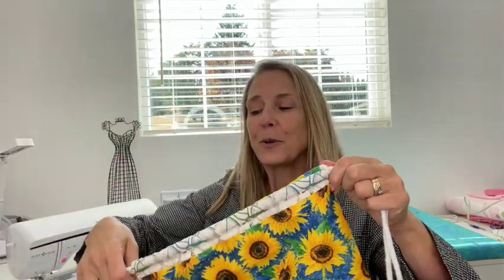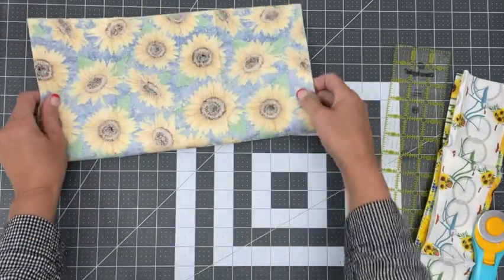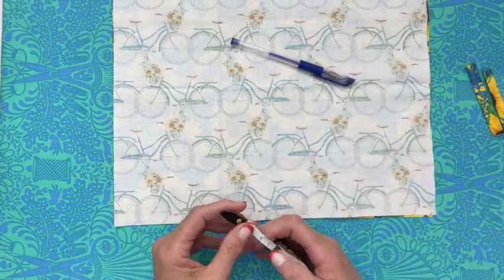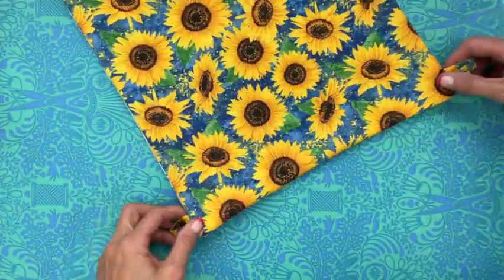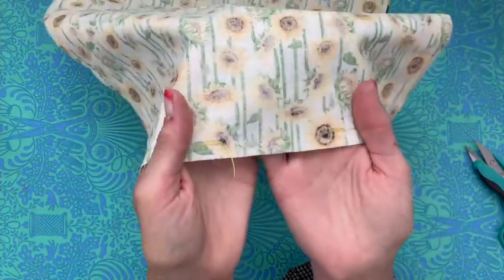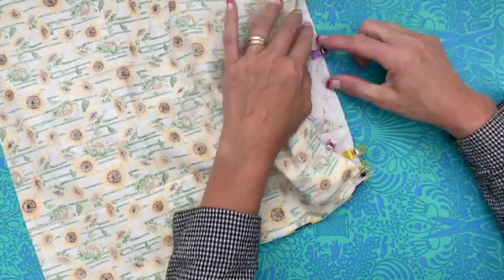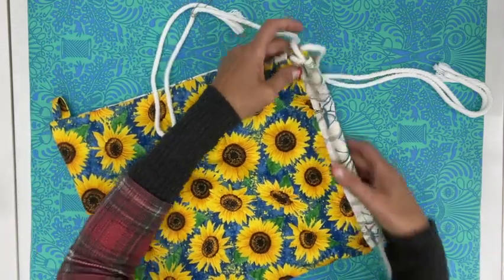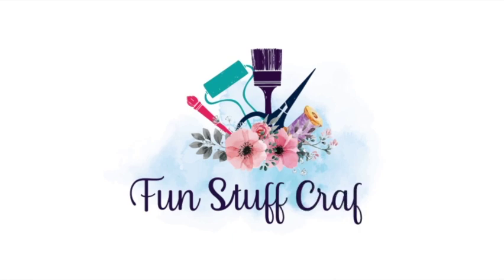Drawstring Backpack | Let's Sew Today!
In this video, we're going to sew a drawstring backpack! This is a great project for beginners - it's simple and doesn't require any complicated sewing techniques. So if you're new to sewing, don't worry - you can totally do this!

Supplies:
4 Fat Quarters Cotton Fabric 18 “x20”
Cable Cord
Sewing Machine
Acrylic Ruler
Rotary Cutter
Wonder Clips
Safety Pin